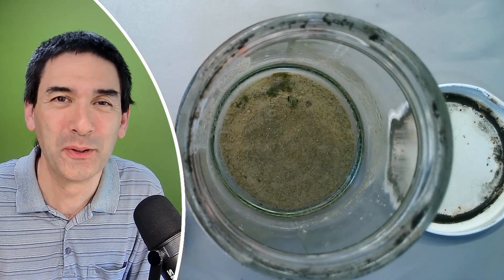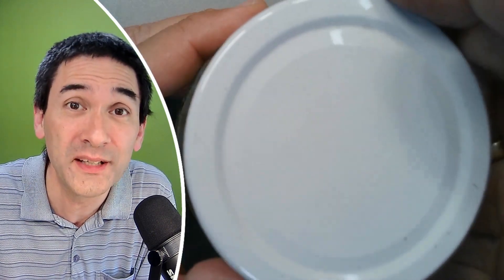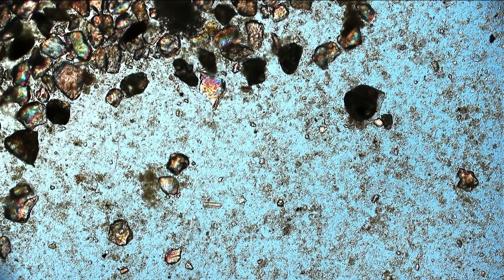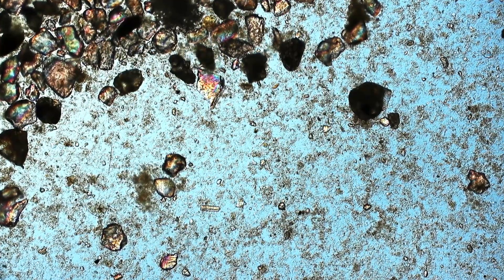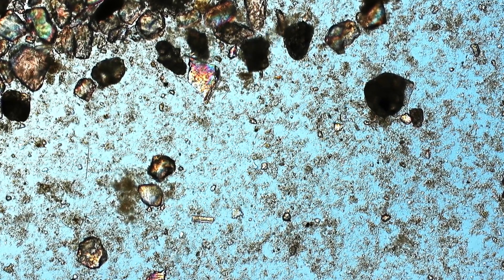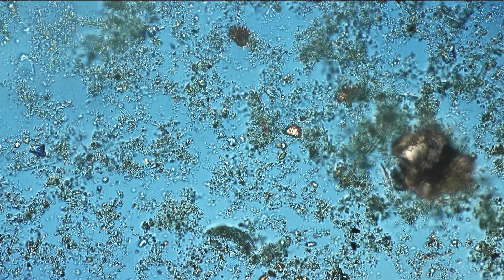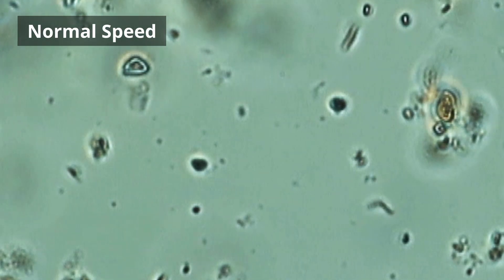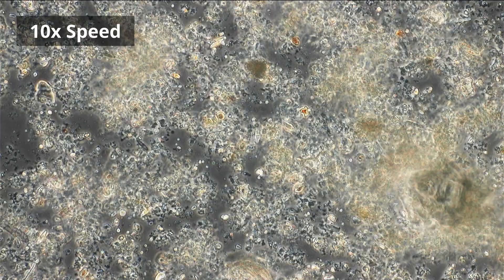🔬 Can Microbes Survive 3 Years In This Jar? - Use TIMELAPSE to find out!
We have to do a bit of microscopy to find out if anything is still alive in this jar!